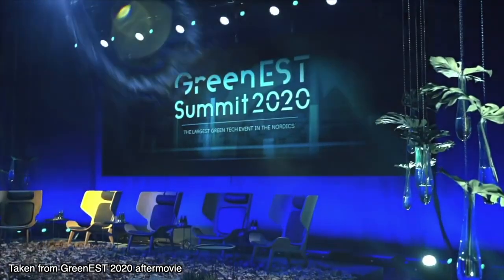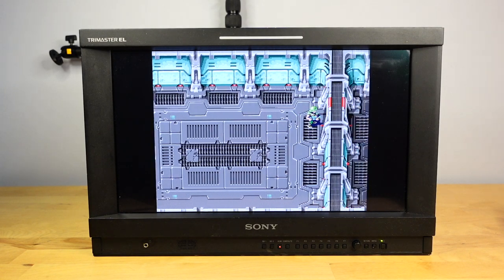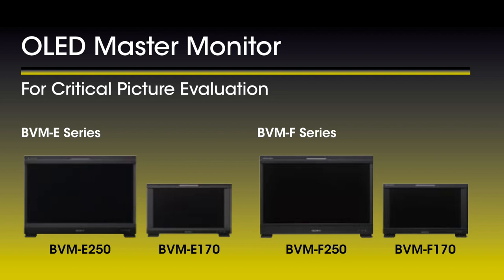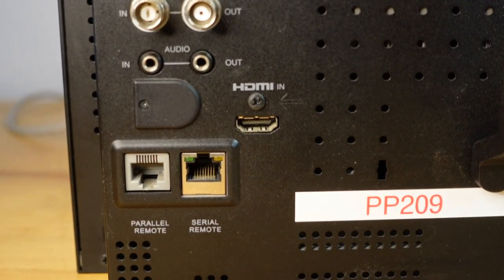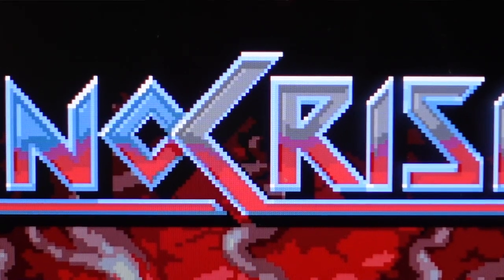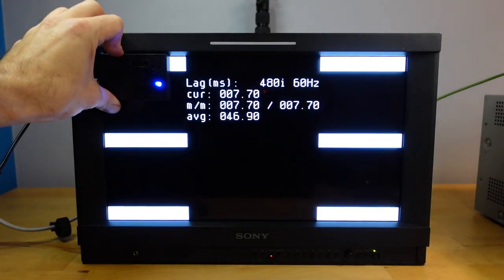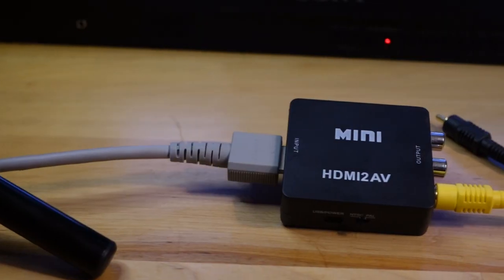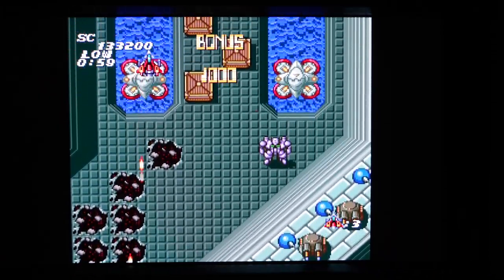Sony OLED PVM-174! - Is it good for retro gaming?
A few months back now I got my very first look at a flat screen Sony OLED PVM-1741 monitor in real life! This monitor is amazing and I got my hands on it for a night so I could get some footage and give you this quick overview of the screen.

Is this a good retro gaming screen? After Steve and I tested a 2006 Sony LCD PVM (one of the first flat pro screens made) we found it's really bad for gaming as it has 3 to 4 frames of lag. Also it only accepts 480i (it does take RGBs via BNC at least)

This OLED model is 5 years more advanced (2011) and accepts 1080p over HDMI, lets see how it holds up for your retro gaming needs

0:00 Start
0:50 Intro to the tests
1:17 PVM?? But it's flat! - Trinitron history
2:56 Unit specs
3:44 How does it look?
5:55 Lag test results
7:56 Conclusion

If you are into these fun and easy projects you might like a podcast I do with my friend Steve Nutter from Retro Tech USA. It's called the Cathode Ray Podcast and we talk ALOT about old TV's. Steve is one of the most respected CRT techs on YouTube and it's a lot of fun to have these nerdy conversations.